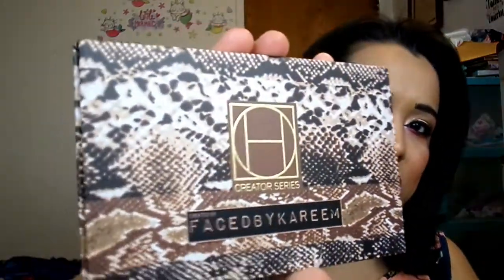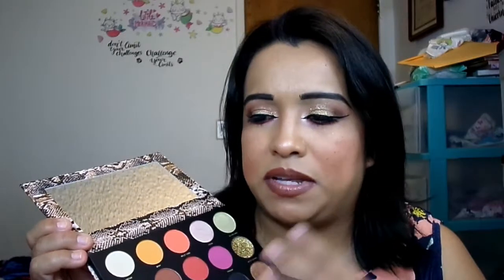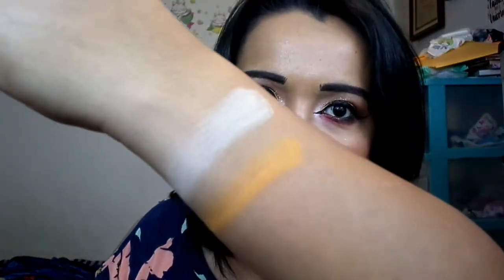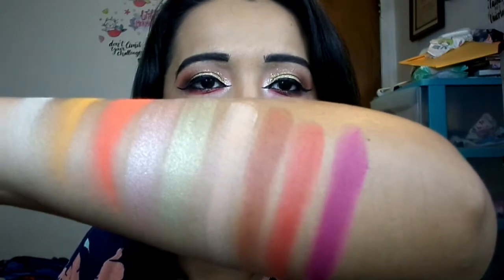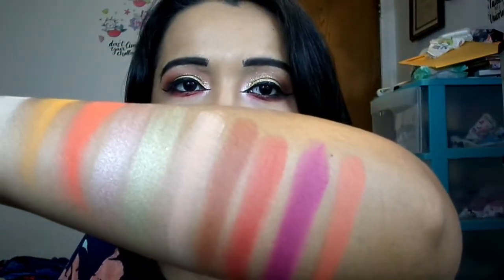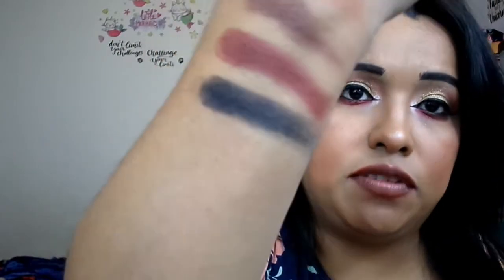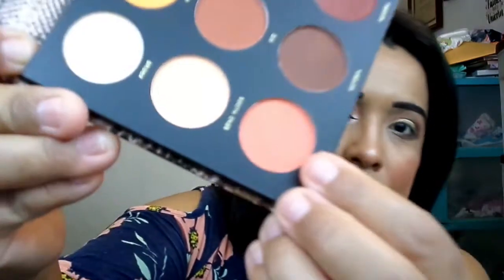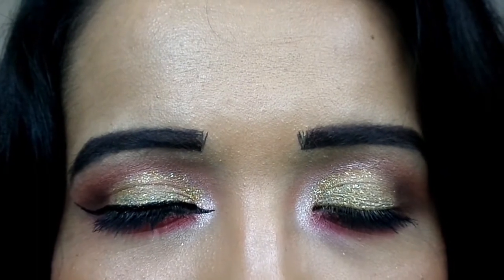Hipdot X FacedByKareem Palette Review, Tutorial, & Full Swatches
Hello Mermaids!

Today I'm doing a review, tutorial, and swatches of the new Hipdot x FacedByKareem palette. Swatches of the palette start at 6:39

This palette retails for $26.00 and I will post the link for the palette down below.

None of this is Sponsored because IBMOS= I buy my own shit. LOL!